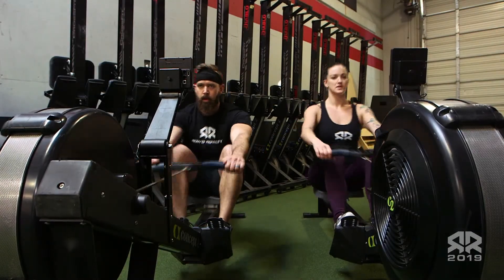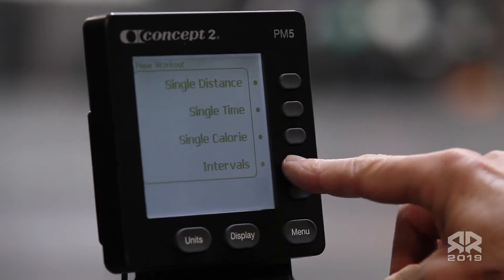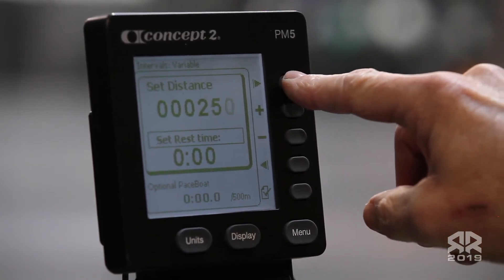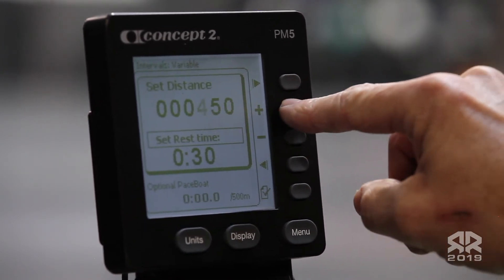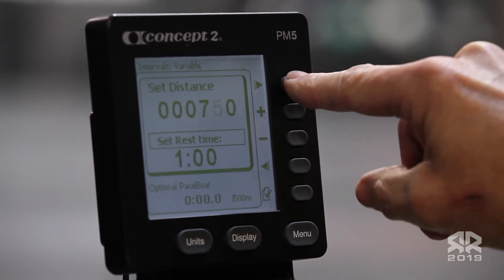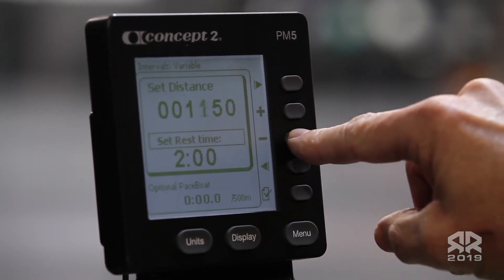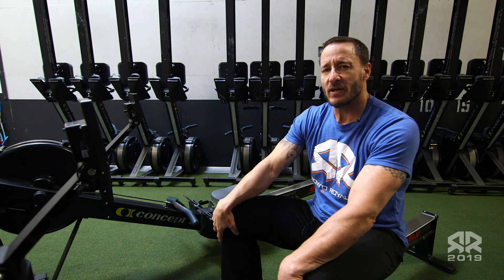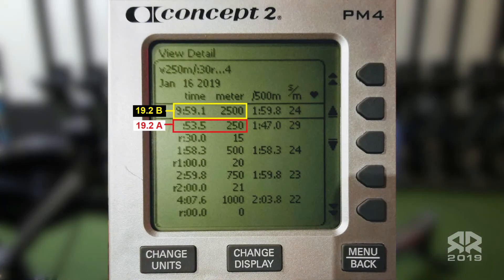RR19 2 Monitor Instructions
19.2 "REPLAY"

ROW FOR TIME:

250 METER ROW
30 SECONDS REST
500 METER ROW
1 MINUTE REST
750 METER ROW
2 MINUTE REST
1000 METER ROW

19.2A is your TIme for the 250m Row
19.2B is your TOTAL TIME (2500M)